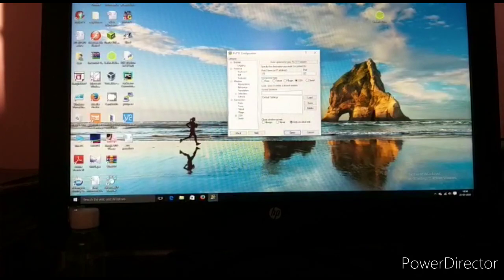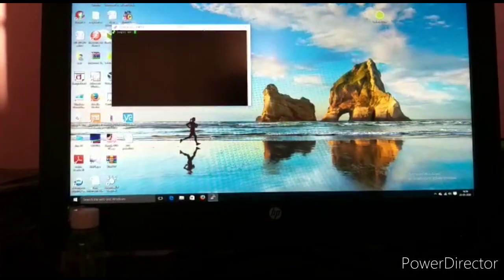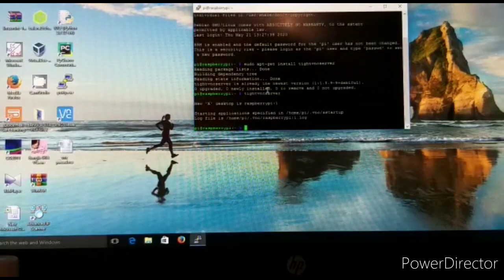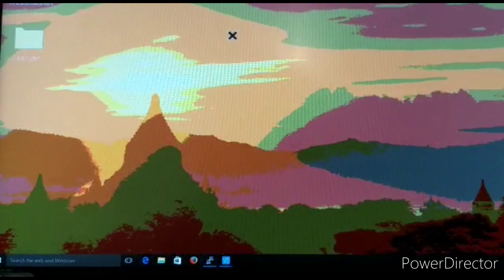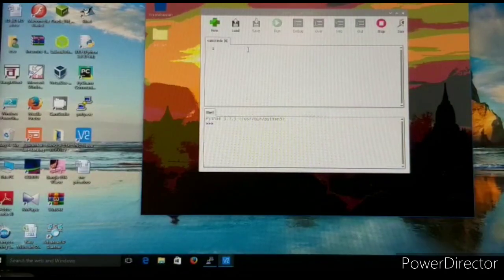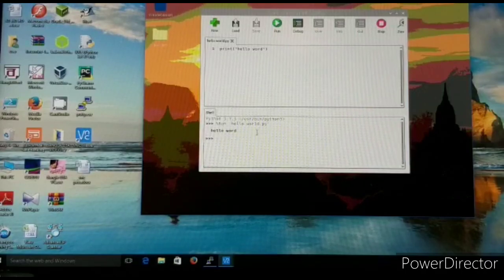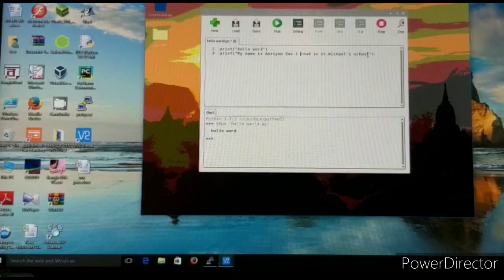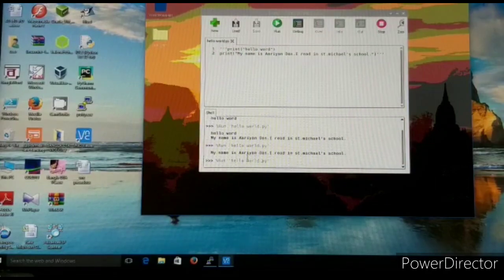how to do programming in raspberry pi?| Raspberry pi Zero W!|python3 in raspberry pi!|from dnyindia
Hello guys this is my 2nd video on raspberry pi Zero W about how to start python programming in raspberry pi on python3 ?
 All answers of these questions are there in this video.

   Jai Hind,
                  Jai Bharat.🙏🙏🙏🙏🙏🇮🇳🇮🇳🇮🇳🙏🙏🙏🙏

 From ### dnyindia.